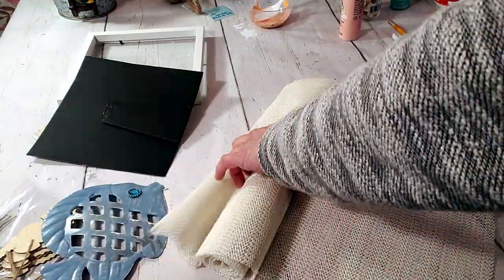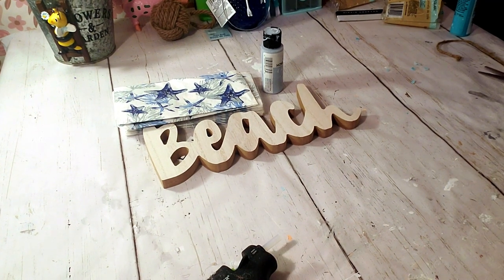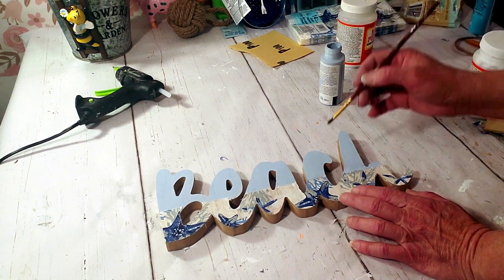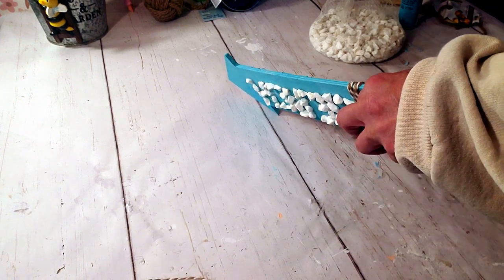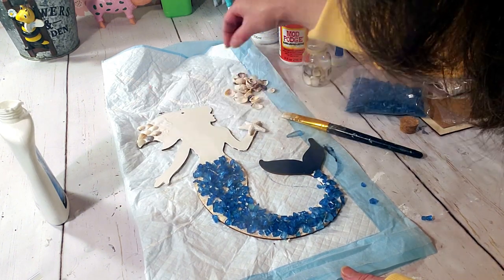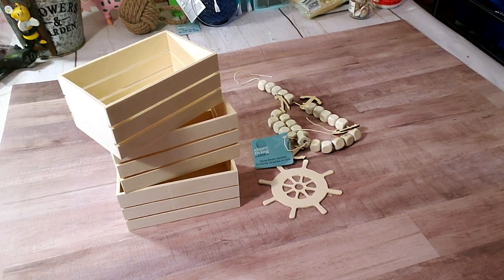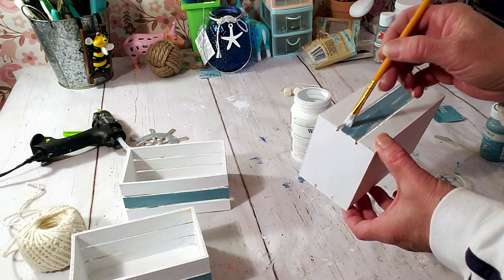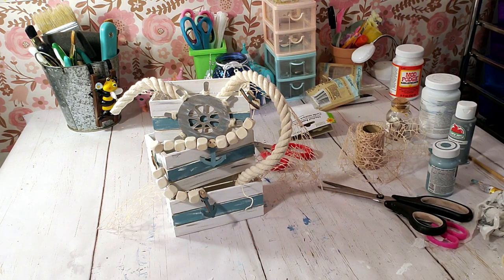Coastal Beach Decor 👓| Dollar Tree DIYS | Easy and Budget friendly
Coastal Beach Decor-Dollar Tree

The beach is my favorite place to be, and I wanted to share some beachy decor ideas.

Paints used in these DIYS
Glacier by Folkart
Jack-o-latern by Apple Barrel
Caribbean by Apple Barrel
Aquamarine by Apple Barrel
White Chalk by Waverly
Beigh by Folkart